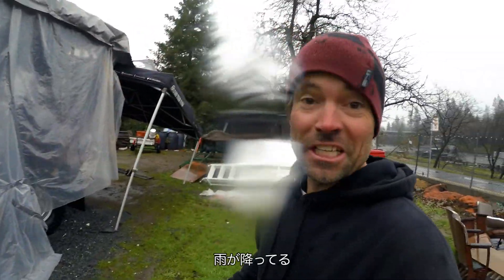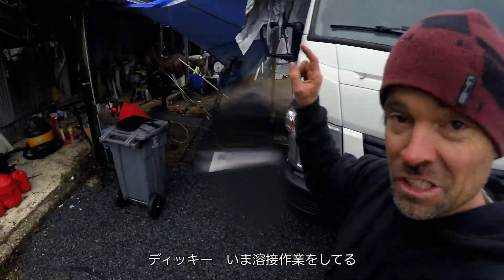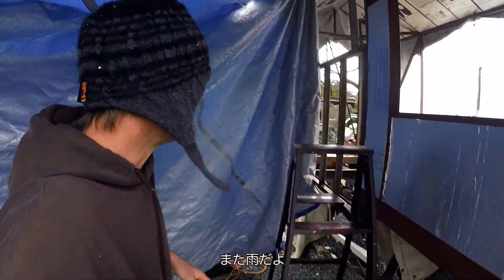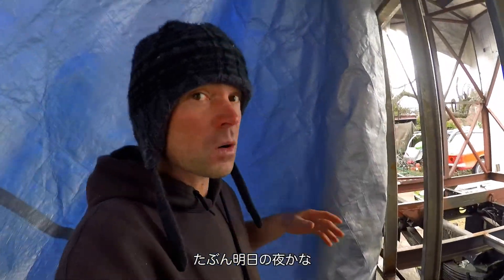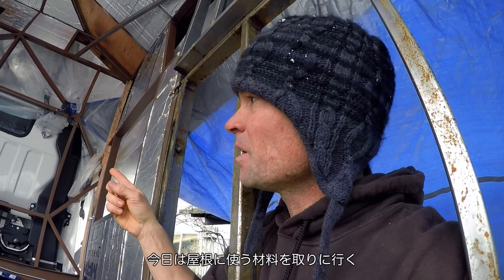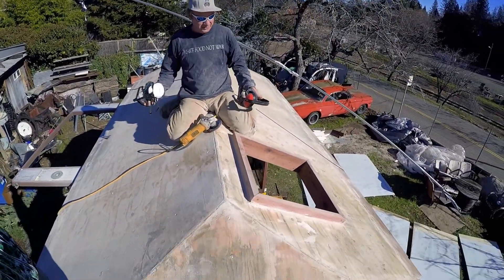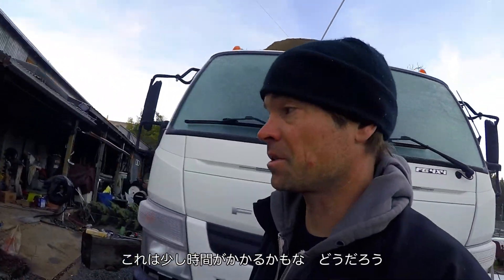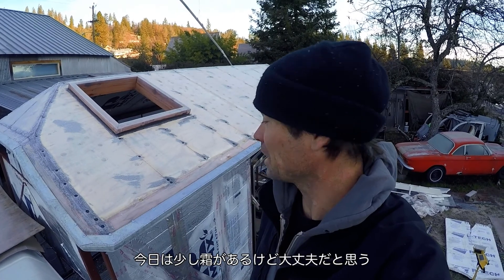【1ヶ月でDIYトレーラーハウスをつくる③】Mike Basich’s tiny house "Dream Chaser" built in a month Part.3【デッキ＆屋根製作】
Dream Chaserプロジェクトのパート③！タイニーハウスの横にデッキを完成させたマイク。これによって前回製作したバスタブからの眺めは最高に！断熱材や緩衝材も入れ始め防水加工も進行し、いよいよ屋根の作業に取り掛かります。雨が降っていても仲間とのDIYは楽しそうですね！次回は外壁材にデザインを描いていきます。

マイクバシッチのDIYタイニーハウス「DreamChaser」プロジェクトでは、アーカイブされていた秘蔵フッテージをVLOG形式でお届けします。

▶︎Part ③はこの動画

241 Officialチャンネルでは、Mikeの代名詞であるDIYとセルフシューティング（自撮り）をテーマにした様々なムービーをお届けしていきますので、ぜひチャンネル登録を！

■ 241 - TWO FOR ONE とは？ ■
スノーボード黎明期から活躍するレジェンドスノーボーダー、マイク・バシッチが創設したブランド241（TWO FOR ONE)。スノーボードに最適化した高い機能性を誇り、ゲレンデからバックカントリーまで様々なシーンに対応できるコレクションを提案します。

■ Mike Basich - マイク・バシッチとは？ ■
241のオーナーであり創始者のマイク・バシッチ。「自撮り」と言う言葉すら無かった時代からPOVやセルフシューティングを行い、AREA-241と名付けた山を自ら開拓してセルフビルドで家を建てる。誰も想像しなかったものを次々にカタチにしていく創造性と、それをメイクするためのバイタリティーに溢れた人物。
オリジナルな生き方を創造し続け、そのクリエイションはスノーボードウエアだけに留まらず、ライフスタイルそのものを包括し、彼の人間性を感じる温もりのあるものばかりです。

■ Area-241 - エリア トゥーフォーワンとは？ ■
マイク・バシッチによるパーソナル・プロジェクトの中心地。カリフォルニア州を縦断するシエラネバダ山脈の一角に40エーカー（東京ドーム12個分相当）にも及ぶ広大なフィールドを発見し、2004年/マイクが33歳の頃に所有を決断。夢でもあった“自分の家を自分で建てる”プロジェクトへの第一歩でもあり、ワイルドな自然の中に身を置く大きな挑戦でもあった。エリア241と命名したその広大なエリアは標高2,200m辺り、標高差およそ200mのフィールド。シエラネバダ特有の乾燥地帯で、突き抜けた蒼い空と厳つい岩石、そして巨大な針葉樹林によって構成されている。そのぶん冬にはグッと気温が下がり、太平洋からの湿った空気が豊富な降雪をもたらす。夏と冬、昼と夜の寒暖差が激しいのが特徴だ。ここでマイクは自身の住まいとなるキャビンをはじめ、様々なセルフ・ビルト、DIYプロジェクトを完成させ、日々彼自身の持つクリエイティビティを形にし続けている。